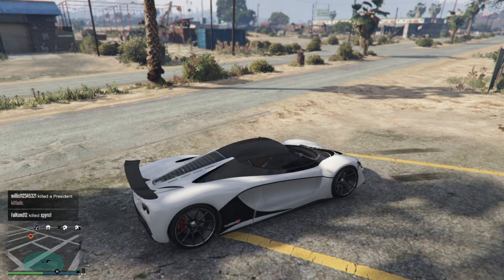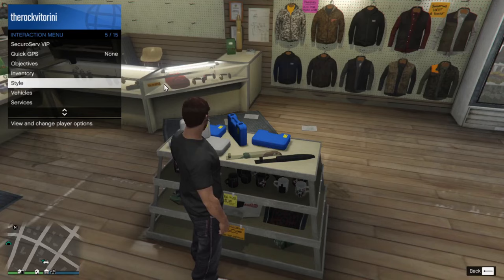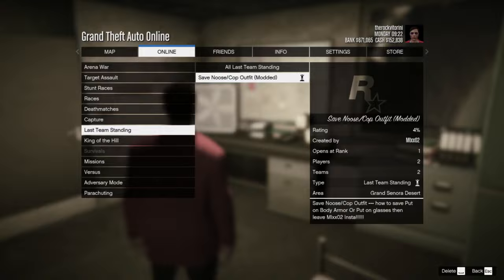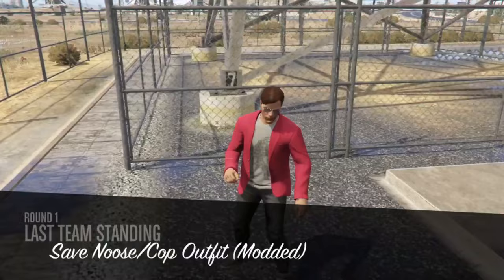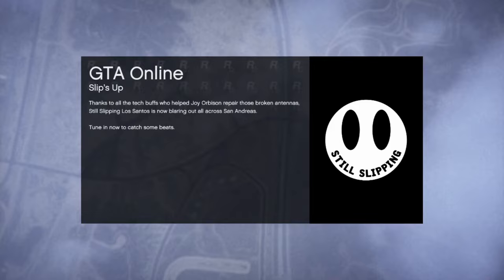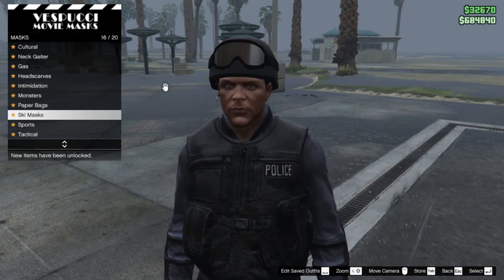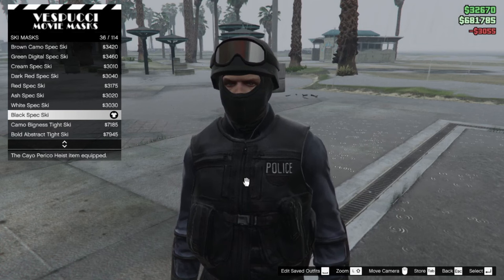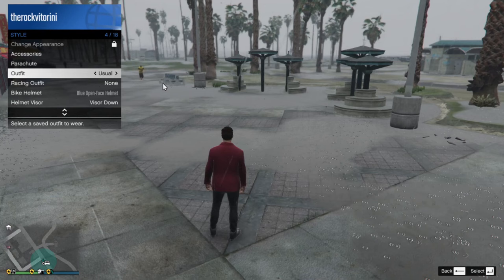*EASY* How to Save The Police N.O.O.S.E Outfit In GTA 5 Online! (NOOSE OUTFIT GLITCH) (PS5/PS4/PC)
Very simple OUTFIT GLITCH to get the NOOSE Outfit in your GTA 5 Online Character.
All you need is to bookmark the jobs down below:

Job links:
PS4/PS5:

Extra keywords, just ignore:

how to get noose outfit gta 5 casino heist